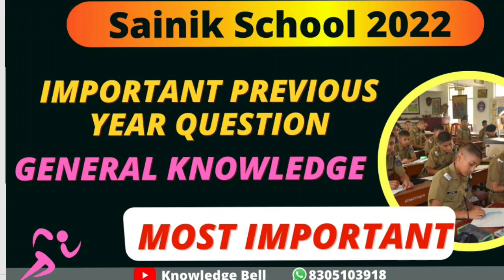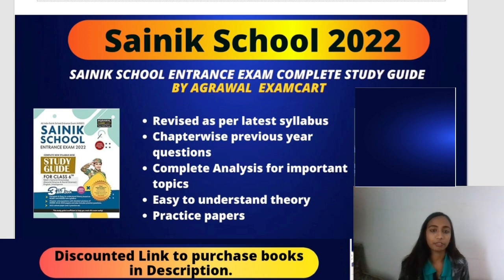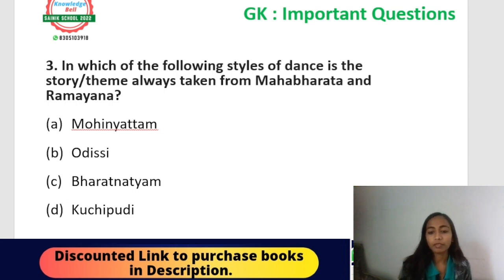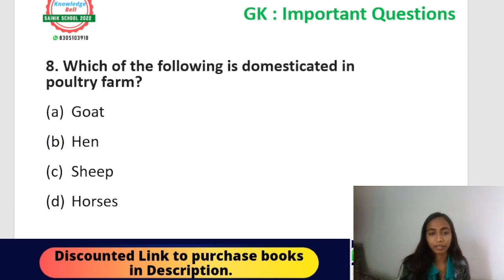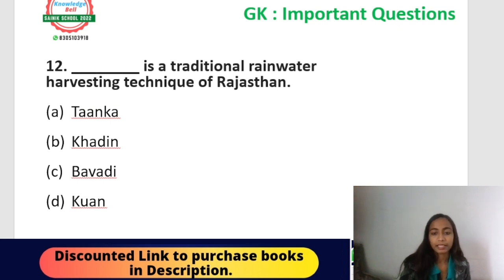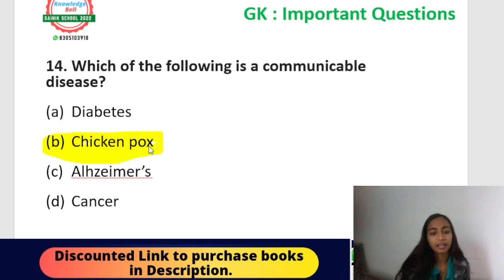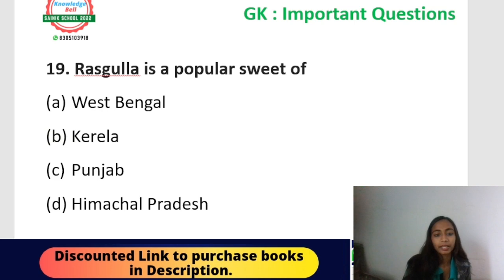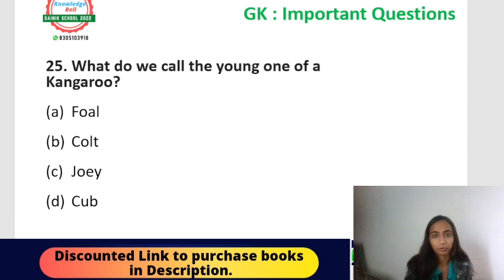Sainik School 2022 | GK Most Important Questions | How to prepare for Sainik School GK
Books Recommended - Sainik School Complete Study Guide by Agrawal Publications.

Knowledge Bell is an online institute that is helping students to prepare for entrance exams such as Sainik School Entrance Exams Class 6 and 9, Jawhar Navodaya Selection Test, BHU CHS, and various other school-based exams.

sainik school
how to prepare for Sainik school entrance exam
how top prepare for sainik school entrance exam in 1 month

sainik school Coaching
Sainik school online coaching

Sainik school ka form kaise bhare military school admission
Sainik school Coaching
how to crack Sainik school entrance exam class 9
how to prepare for Sainik school entrance exam for class 6
how to prepare for Sainik school entrance exam class 9
Sainik school me padhne ke fayde Sainik school mein jaane ke fayde
Sainik school ki facility

Sainik school mein selection kaise hota hai

Sainik school chandrapur
girls sainik school